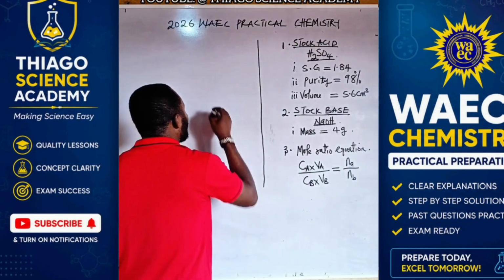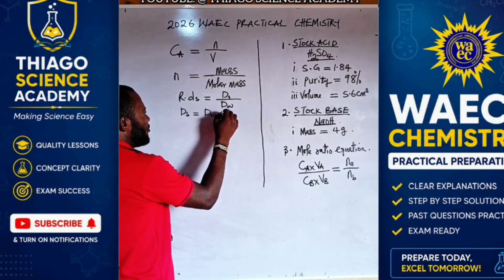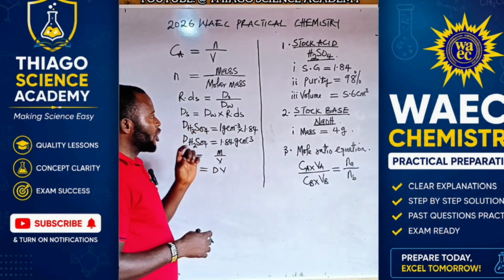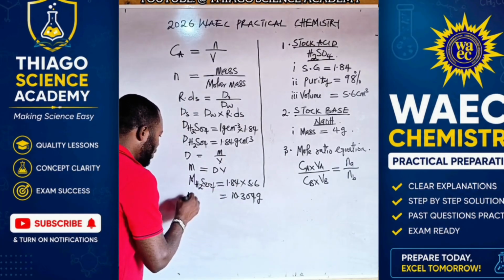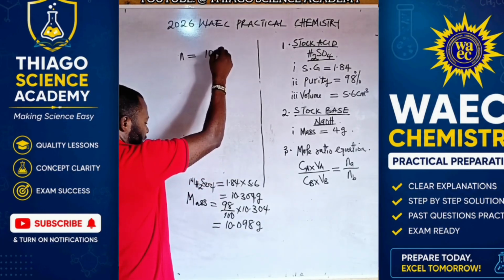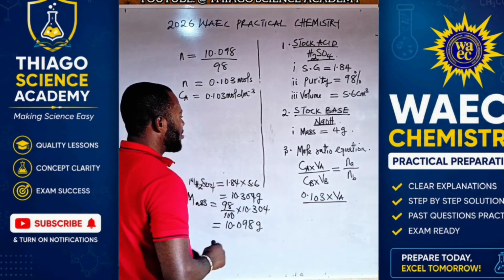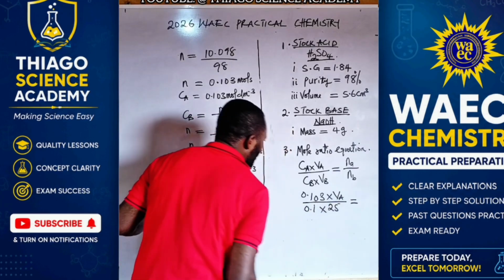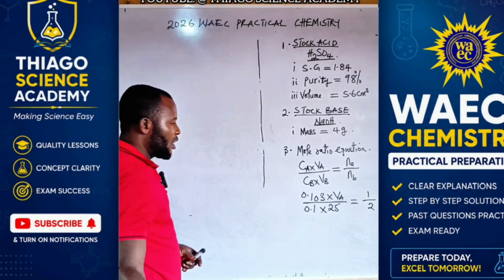2026 waec practical Chemistry @thiagoscience academy